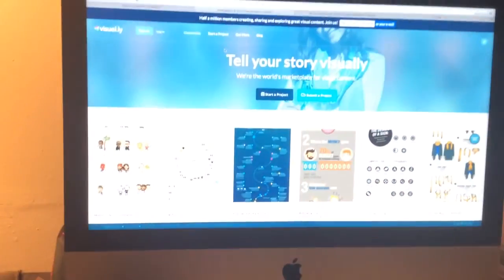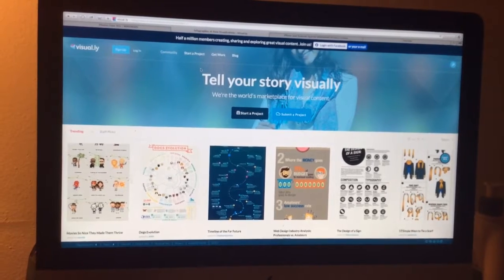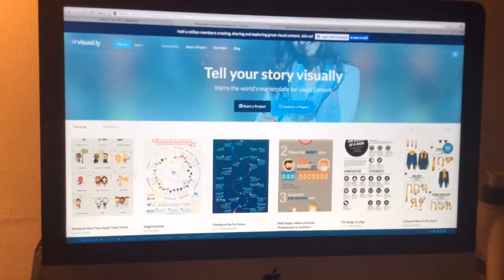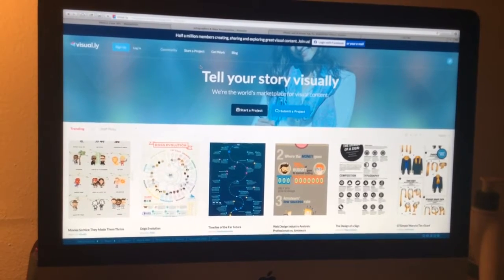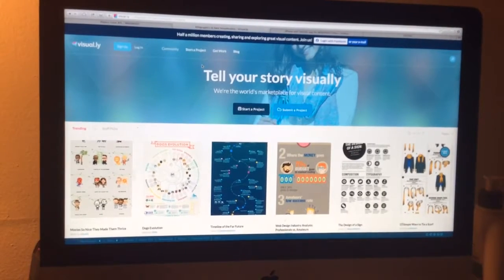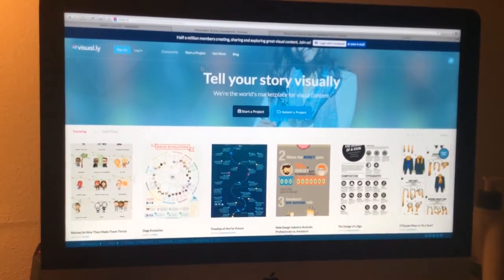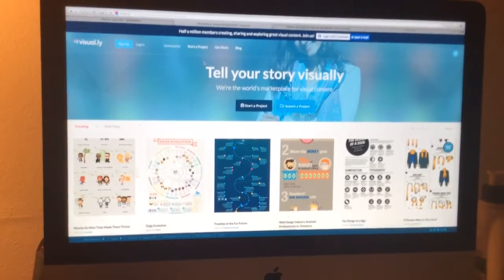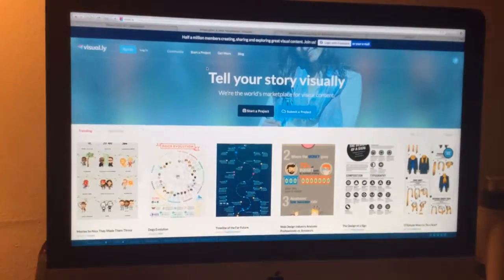Info graph website